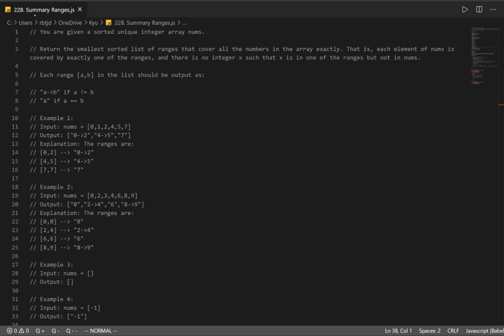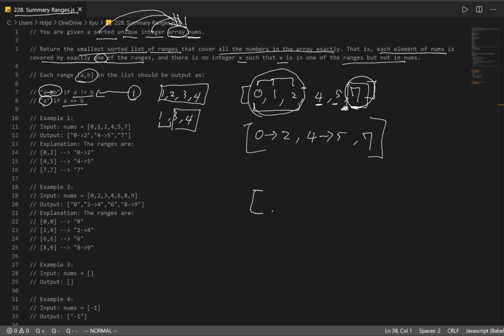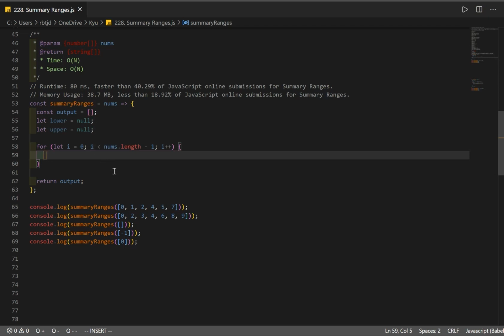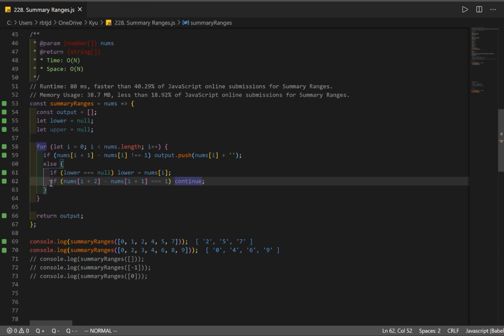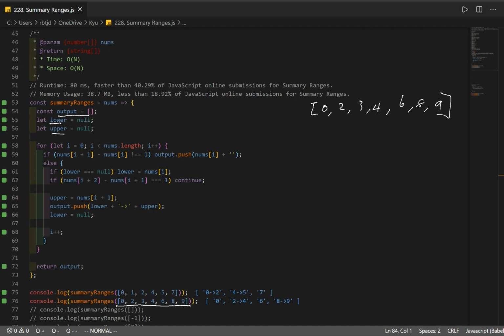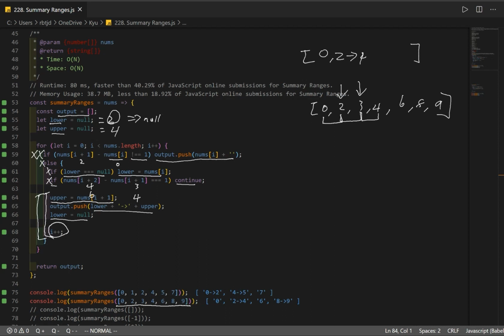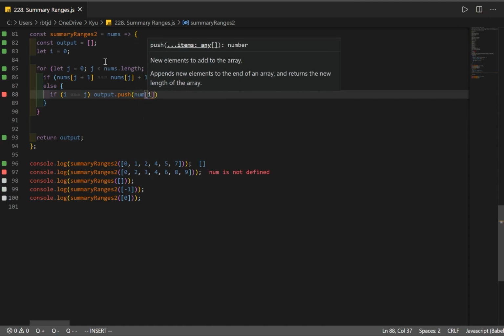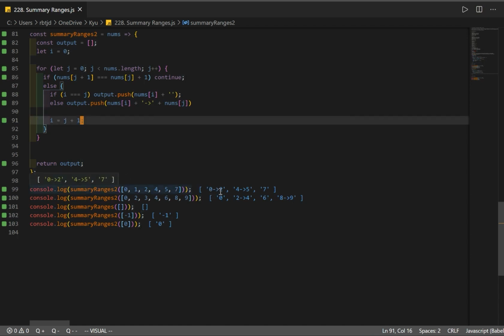leetcode - 228 Summary Ranges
0:05 Problem Overview
3:52 Solution 1
13:55 Solution 2